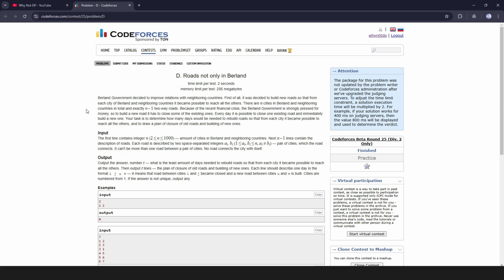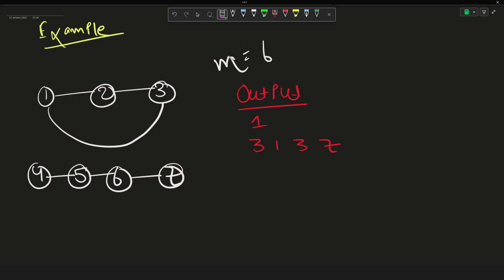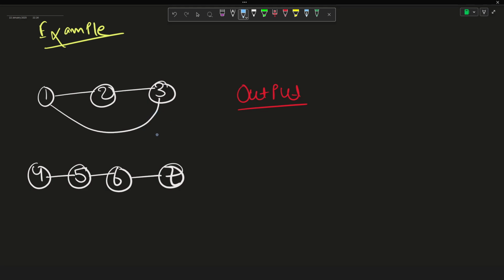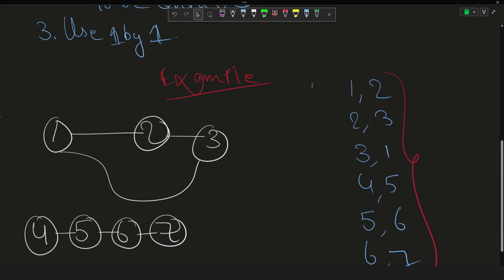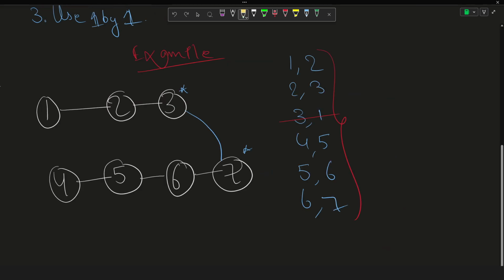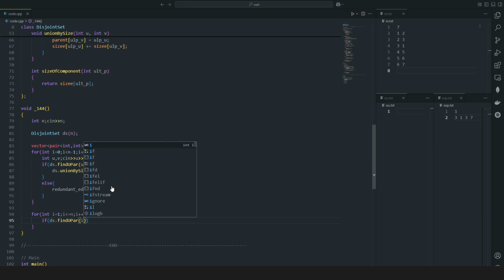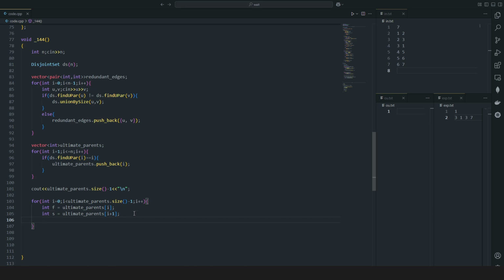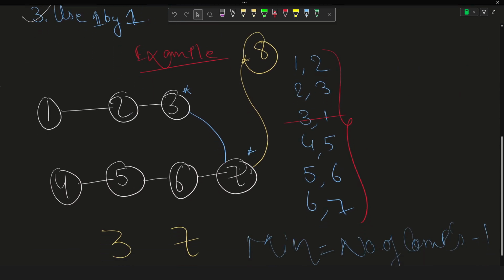Roads Not Only In Berland | DSU | Codeforces(1900) | Advanced Graph Series